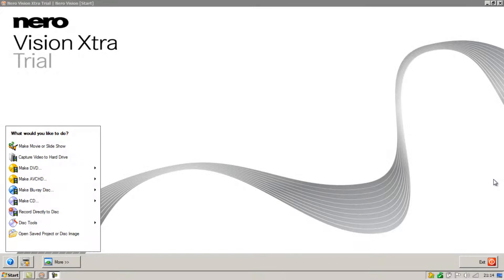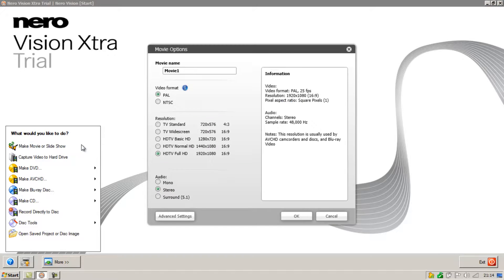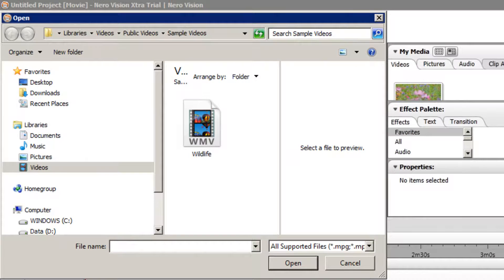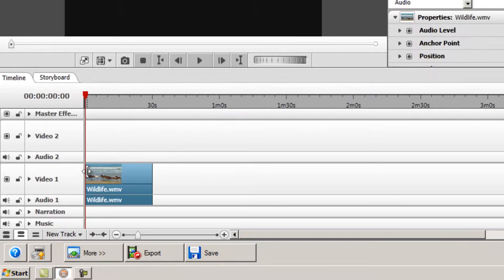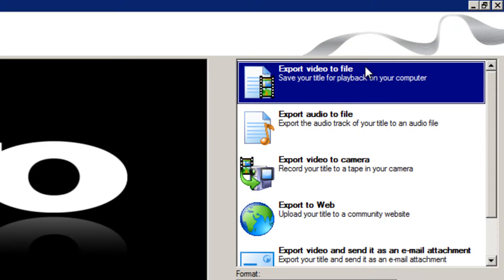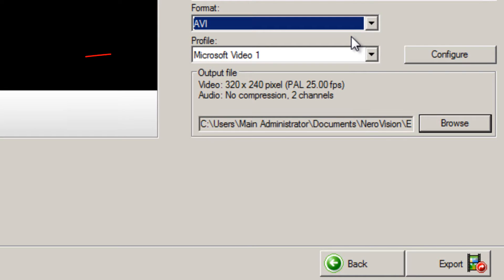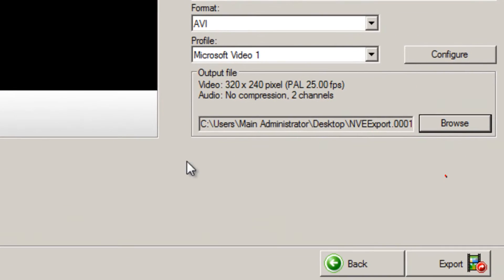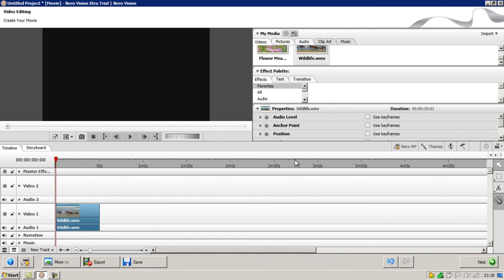How to convert a video in Nero Vision [Part 2]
This video is part 2 of a video series called 'How to use Nero Vision' in which I show you how to perform certain tasks in the program in each part, whilst explaining key, basic concepts that are required for understanding. In this video, I show you how to convert a video file in Nero Vision. This is useful if you are, for instance, uploading to a site that requires a particular file format for online streaming. Another scenario could be when you need to reduce the file size for uploading to a site or perhaps burning to a disc (or other media). The same could occur vice-versa where you would like to increase the video quality (whilst increasing the file size) as your media has enough capacity to do so.